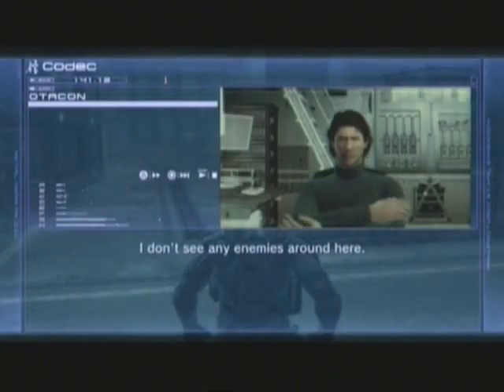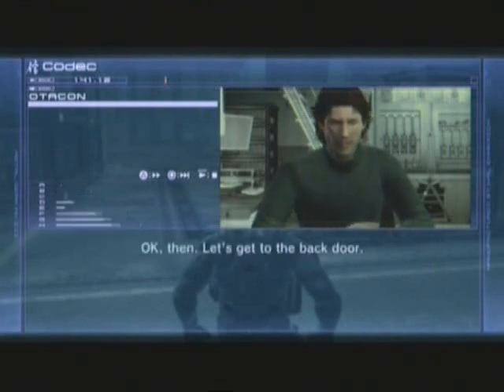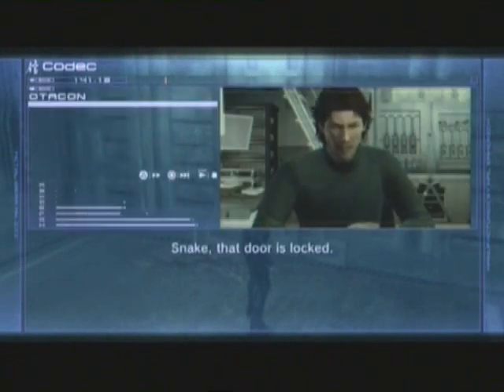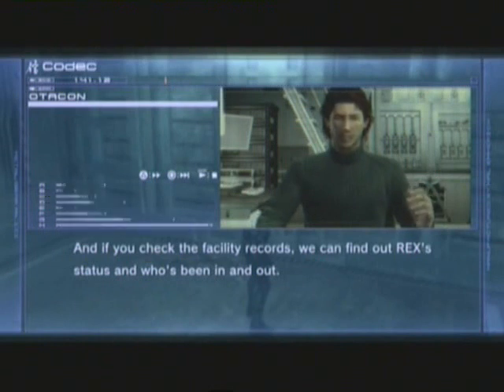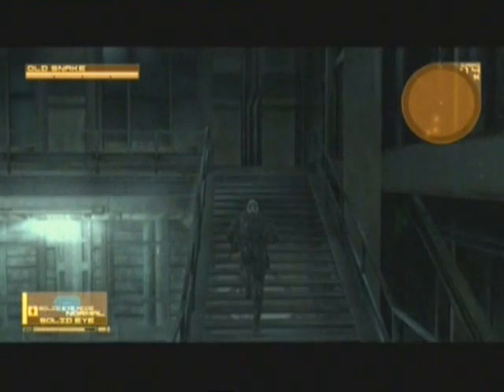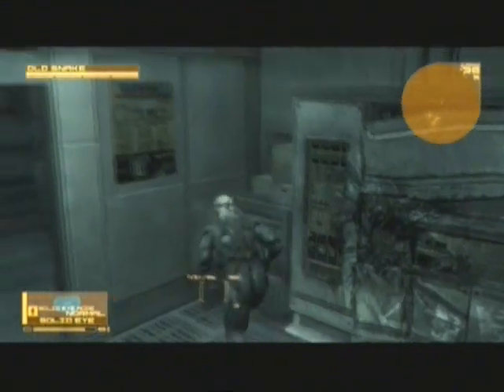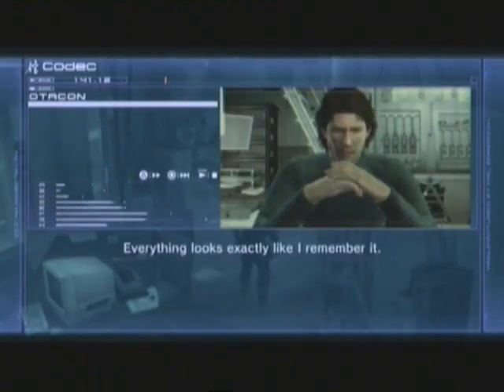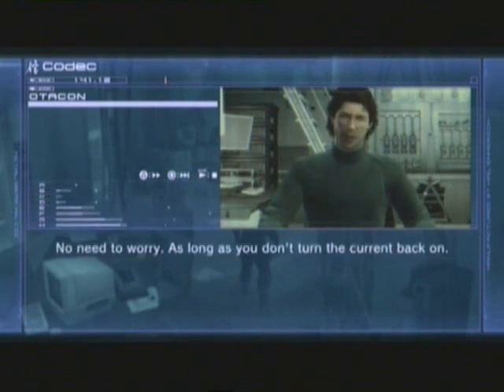071 Metal Gear Solid 4 Nuclear Warhead Storage Building Pt1 + Secret Drebin Points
Nuclear Warhead Storage Building Pt1. This includes the 1F and B2 levels. I have also included the first secret for this area.